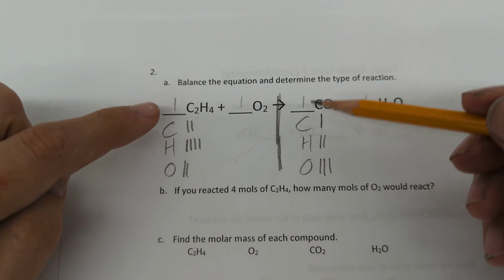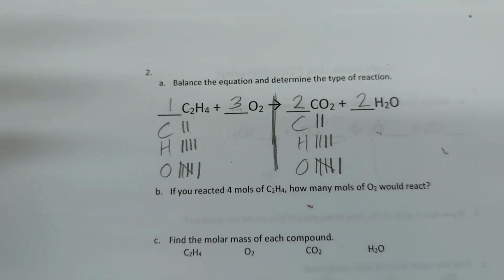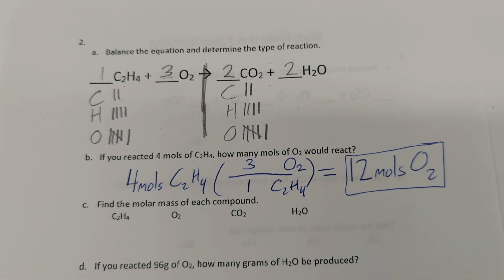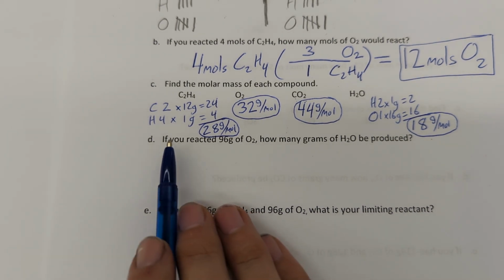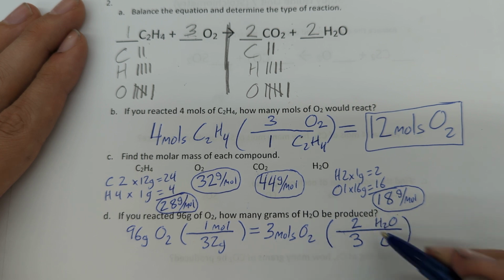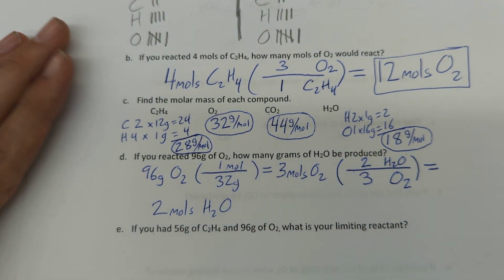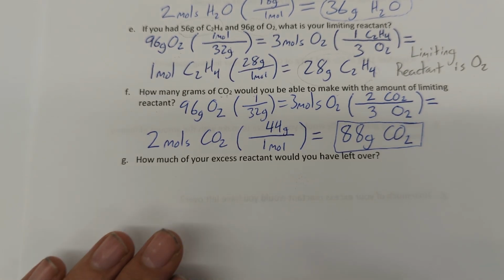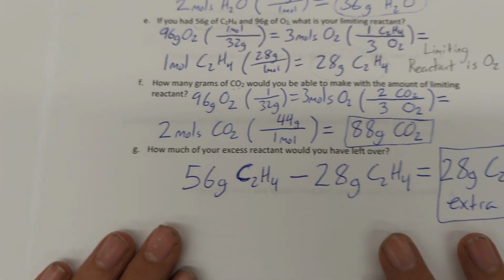Stoichiometry Study Guide